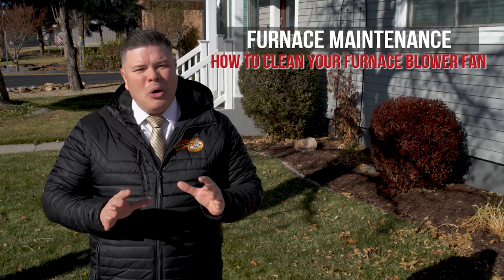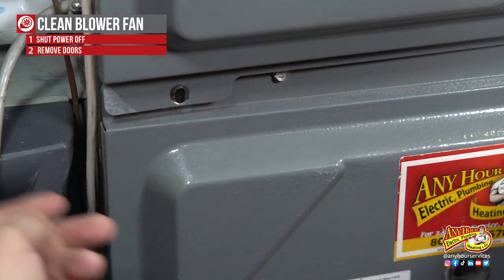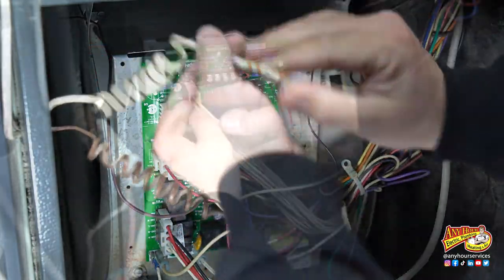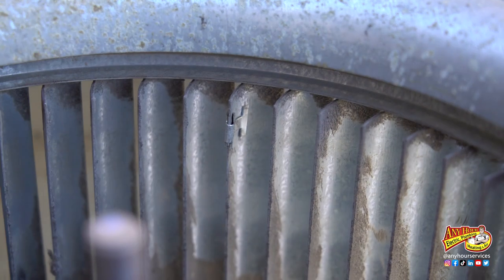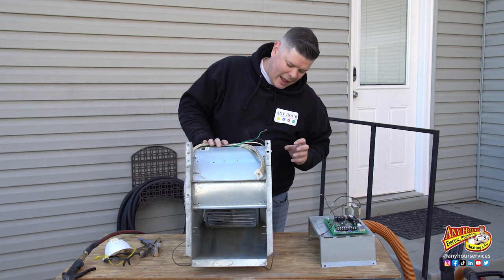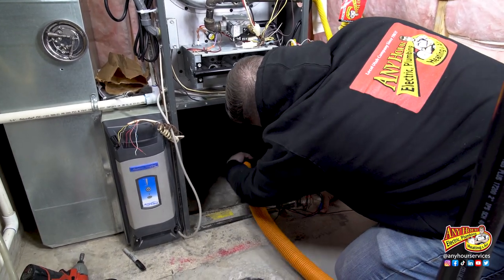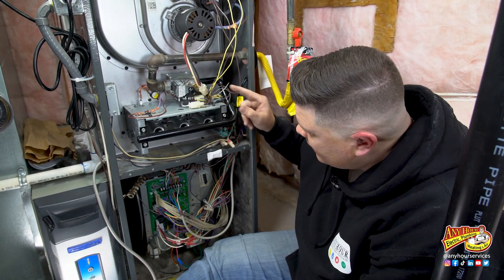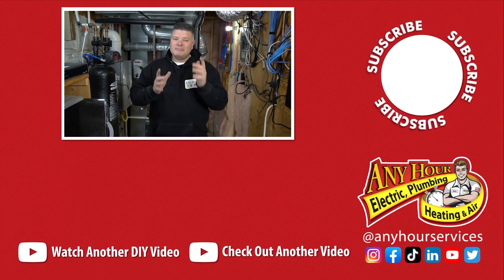Furnace Maintenance: How to Clean Your Furnace Blower Fan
Watch to see how to clean the blower fan on your furnace to help it run better. This is part of our furnace maintenance series